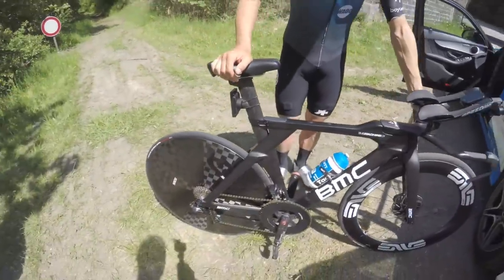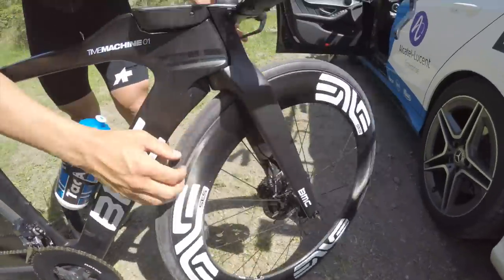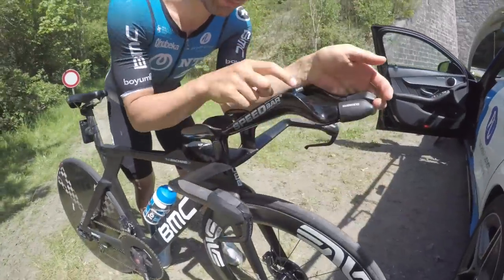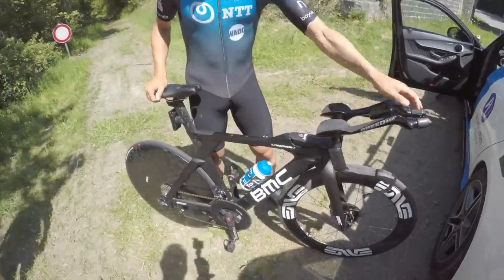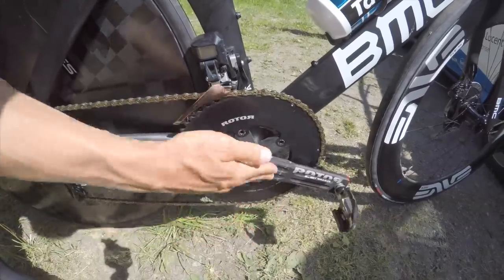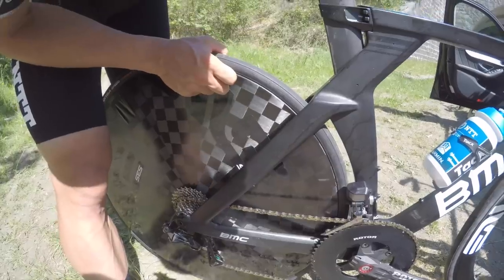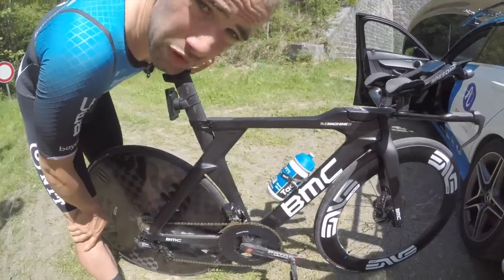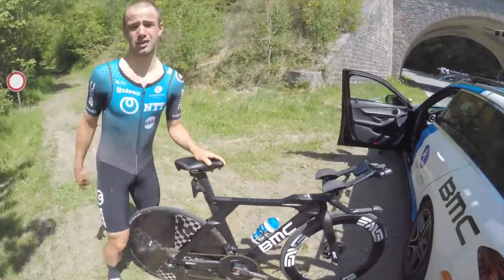FTP bike setup and ANNOUNCEMENT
About NTT Pro Cycling

Founded in 2007, NTT Pro Cycling (formerly Team Dimension Data for Qhubeka) became the first-ever African cycling team to gain a WorldTour license, in 2016. With the support of our headline sponsor and technology innovation partner, NTT, we are the most purpose-driven, performance-led, and technology-enabled team in pro cycling today. We also ride to raise awareness for Qhubeka, a global charity operating in South Africa, through our BicyclesChangeLives campaign.